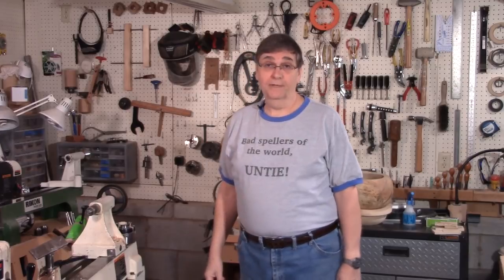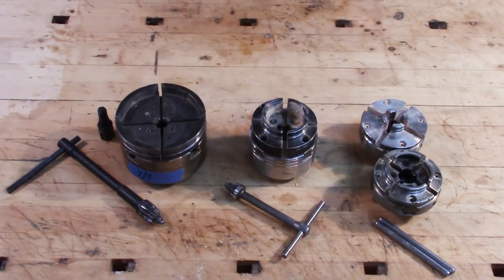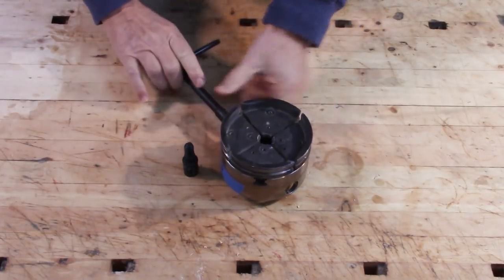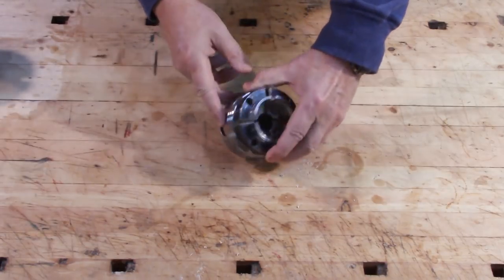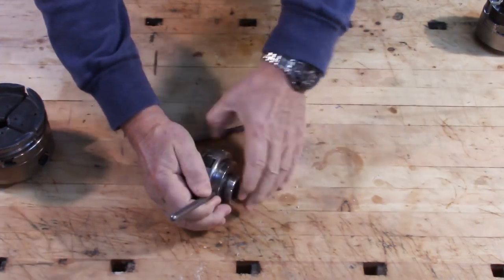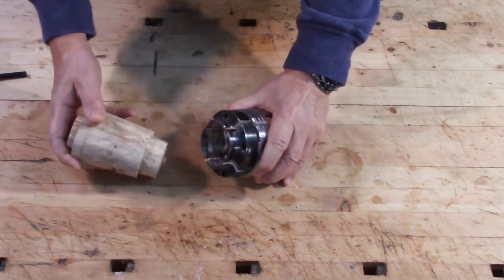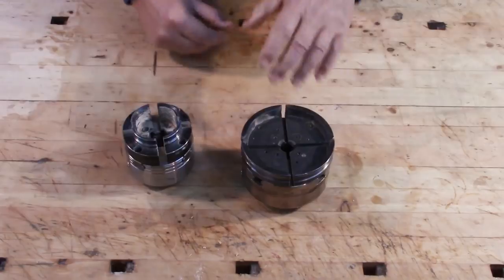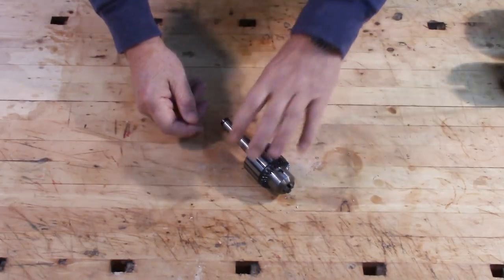The Basics of Woodturning Chucks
The basics of woodturning chucks - what they are, how they work, what to look for when purchasing

Links to items and tools that I frequently use:

Starbond CA glue
RZ Mask
Neiko 3/8" Close Quarter Power Drill
UVEX Bionic FaceShield
Airshield Pro dust filter and face shield
Woodturner's Apron
Nitrile gloves
Vinyl gloves
Rikon mini-lathe
Total Boat Halcyon water-based varnish
Plastic center finder